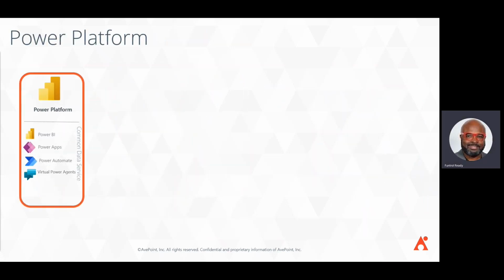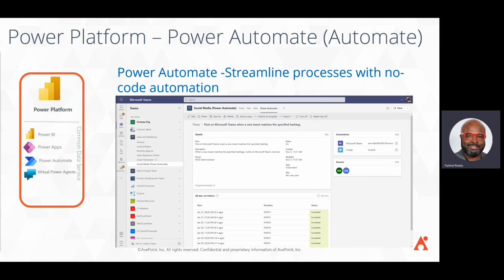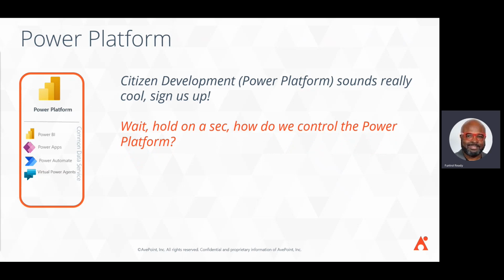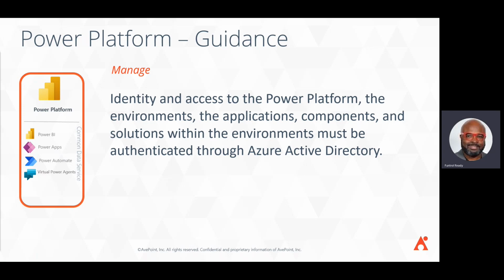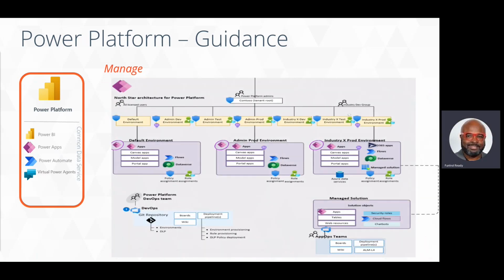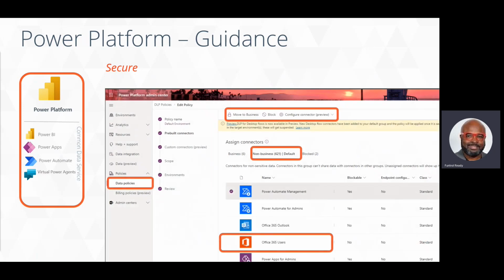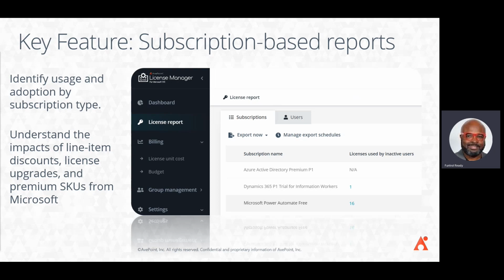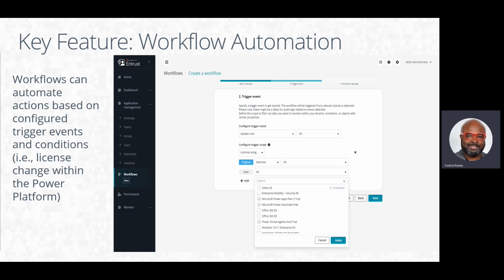How to Control Microsoft Power Platform Application Deployments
Creating software solutions as a citizen developer is never easy, but not being able to easily manage your creations can be even more stressful. Microsoft’s Power Platform gives you the low-code tools you need to build, but what’s even more impressive is how it works so handily with security, governance, and compliance measures.

You'll learn best practices to govern the Power Platform (Power BI, Power Apps, Power Automate, and Virtual Power Agents) and how to take full advantage of each of them with step-by-step examples.

If you watching this on playback, for a limit period, you can still register for the conference to download the session materials, including an exclusive 44-page eBook covering all the session topics in more depth